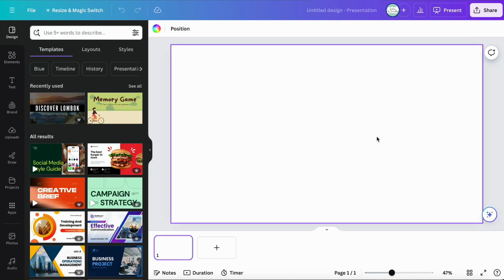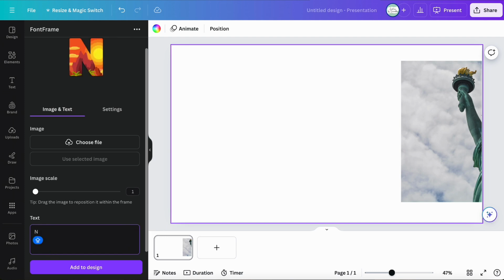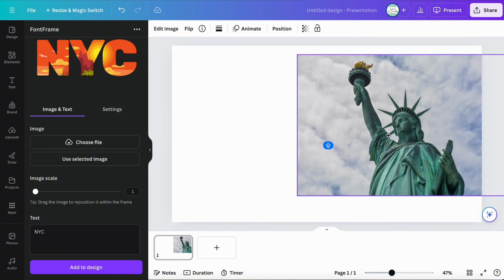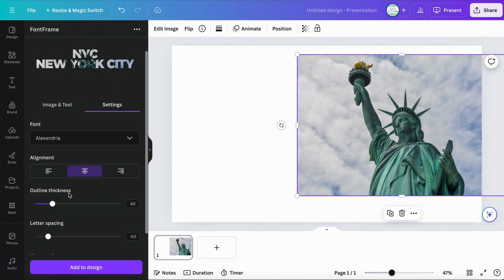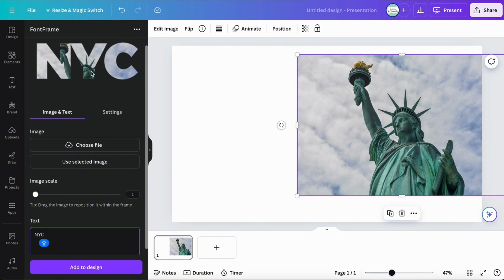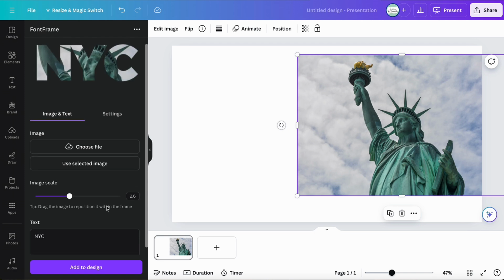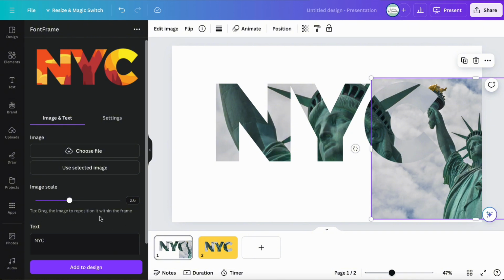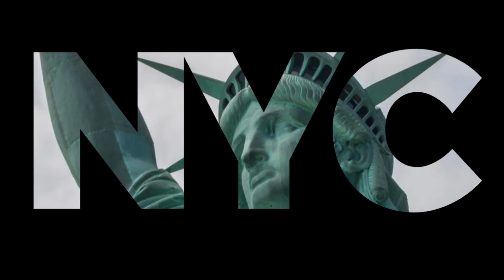How to Add an Image to Text Using Canva App, FontFrame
In today's video, I'm excited to show you how to add an image to text in Canva using the app called 'FontFrame'. This technique is perfect for creating eye-catching designs for your social media, marketing materials, or any creative project!

Stay creative and stay blessed!